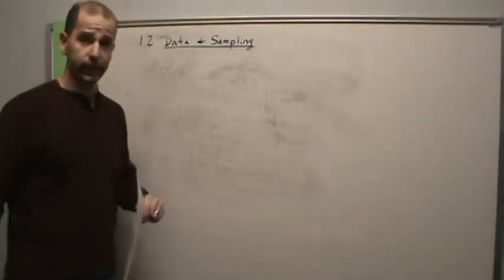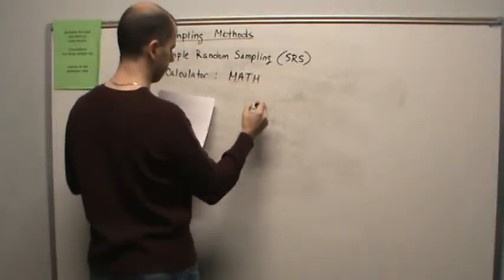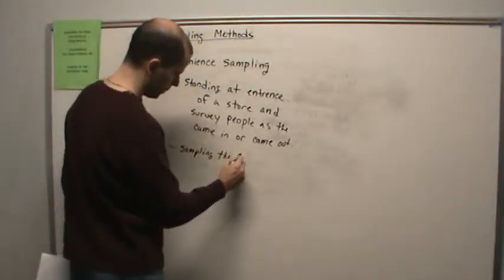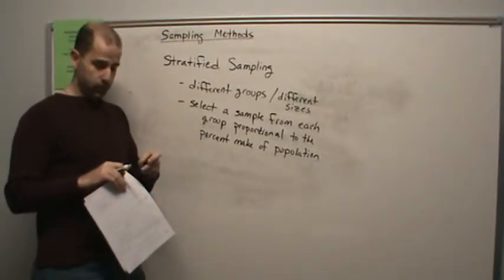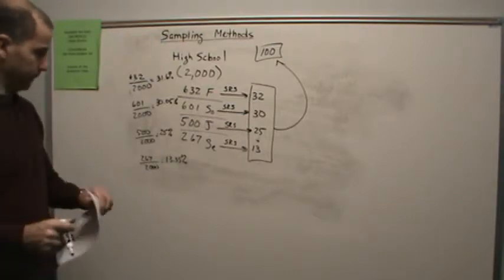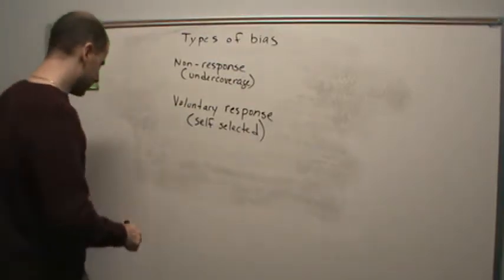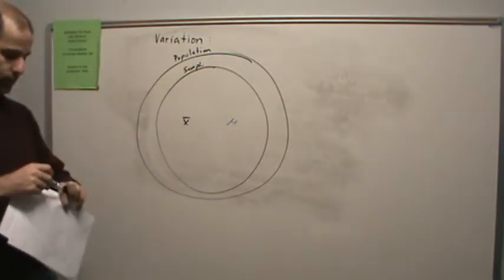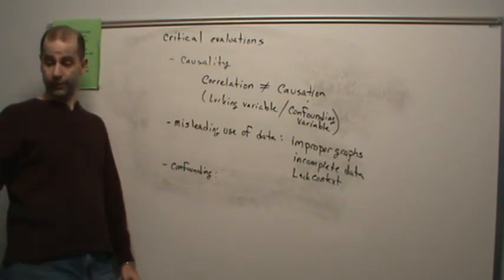StatLecture Sec1.2 - Data and Sampling